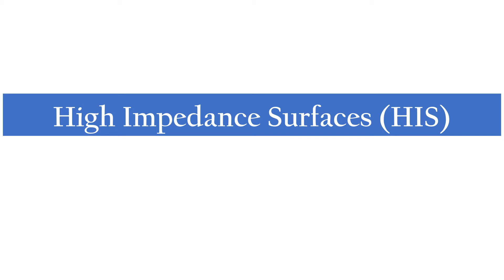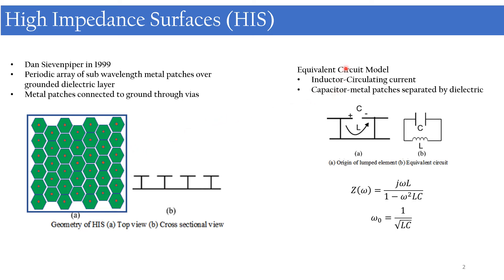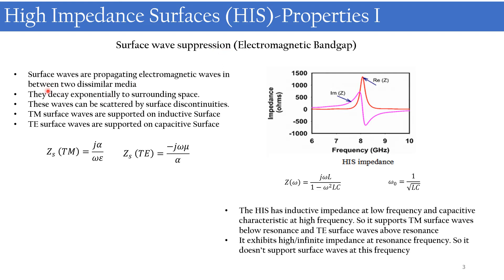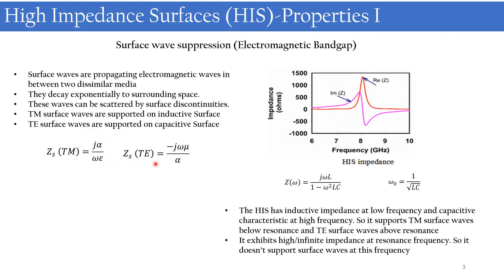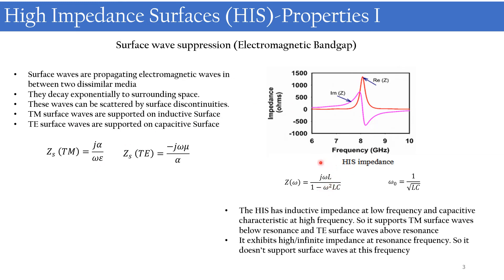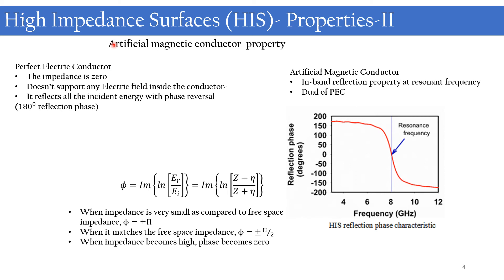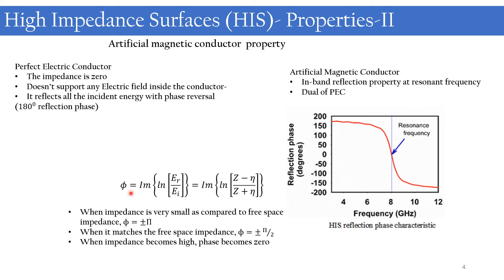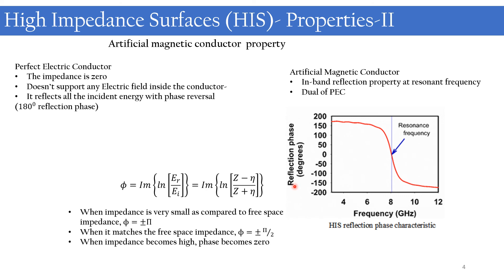High Impedance Surfaces (Electromagnetic Bandgap /Artificial Magnetic Conductor)- Characteristics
This video explain about the basics of high impedance surfaces and the main properties exhibited by them.